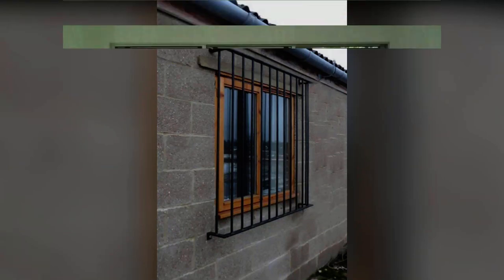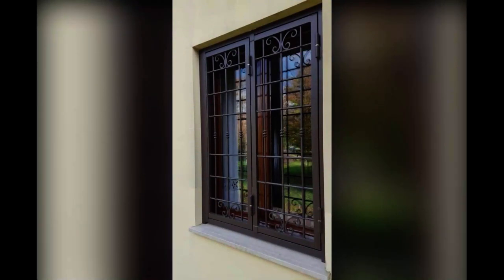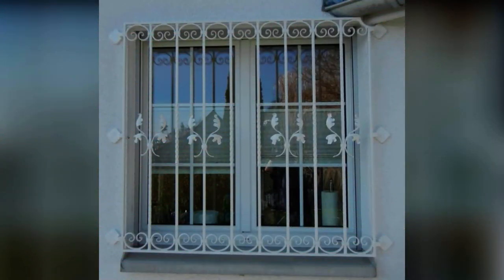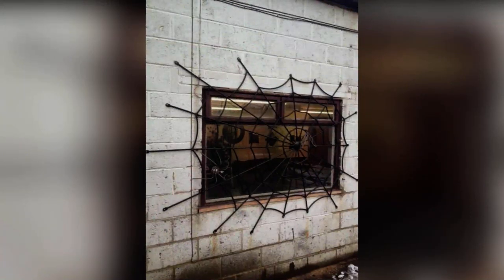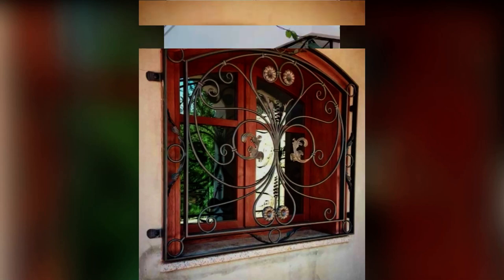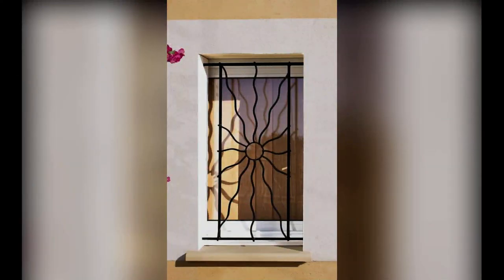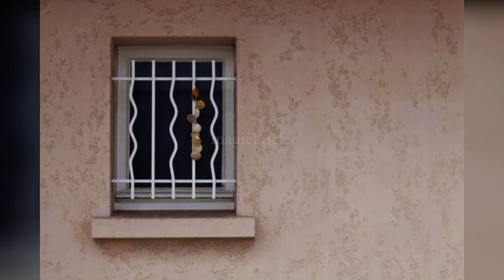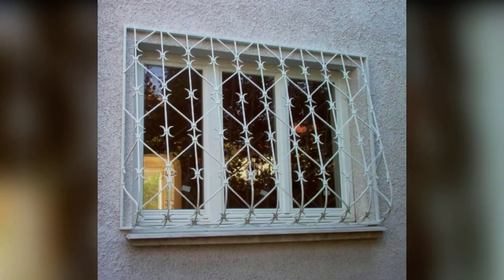Modern Windows Grill Designs Ideas | Windows Iron Grill Design | Upvc Aluminium Wooden Window Grill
In this video, Modern Windows Grill Design ideas and Windows Iron Grill for home. pvc glass window grill for house window grill design. Upvc Aluminium window frame.
Modern Windows Grill Design ideas 2021,
Windows Iron Grill,
pvc glass window grill,
house window grill design,
Upvc aluminium window frame
Window Grill Design Ideas | Windows Iron Grill Design | Upvc Aluminium Wooden Window
Top 100 Modern Windows Grill Design Ideas 2021 | Windows Iron, Upvc Aluminium, Wooden, Window Grill
Upvc aluminium wooden window frame and it's design
100 Modern windows grill design ideas - Window iron grill 2021
50 BEST WINDOW GRILL DESIGN IDEAS
latest 100+ Beautiful Window Grills Design Ideas ||Modern windows grill design ideas - iron grill
Beautiful windows grill design ideas
100+ Beautiful Window Grills Design Ideas 2020
windows grill design// door and windows grill design ideas